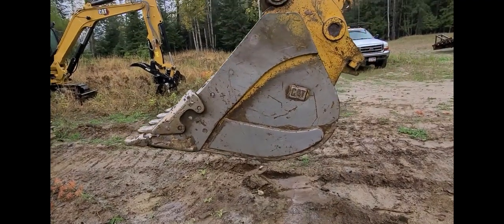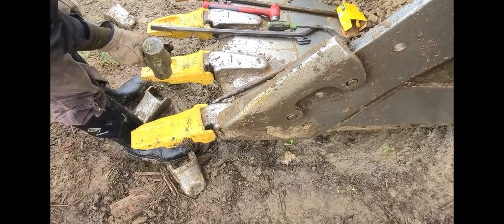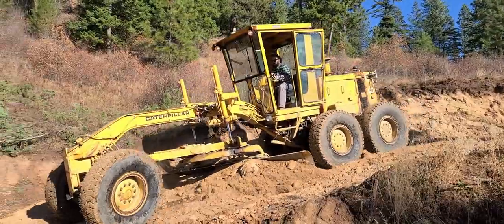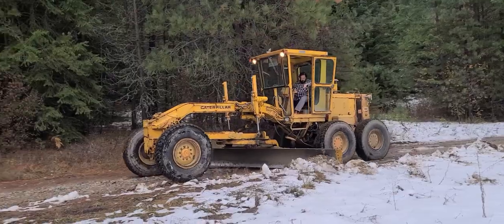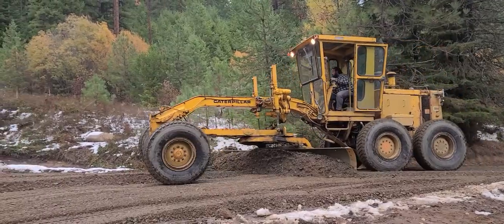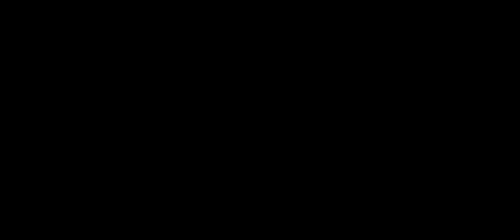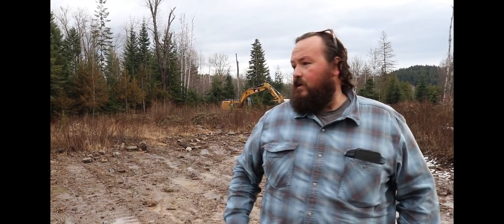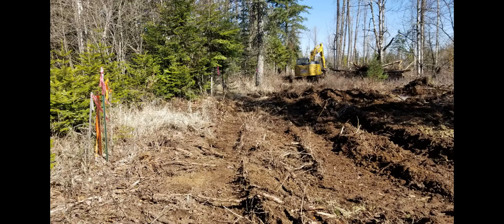Service Shop & Equipment Maintenance: Yearly, Monthly, Daily?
In today's video, I wanted to talk about the plans involved in the new barn. I wanted to share my experience in the Price of the builder and the process. My Garage or Shop is 100x50. This video describes all the ideas to build the building up and outside finished. I still have a lot to do on the plans but I can do that a little at a time. The goal is to finish this as I go. Building this has been stressful but ultimately worth it. I am so excited to have a place to store and start new projects.